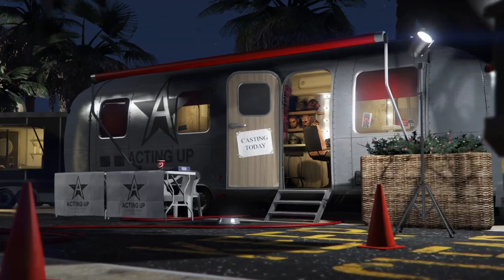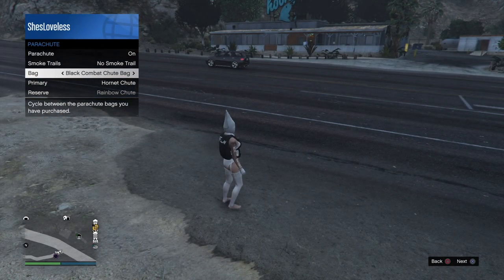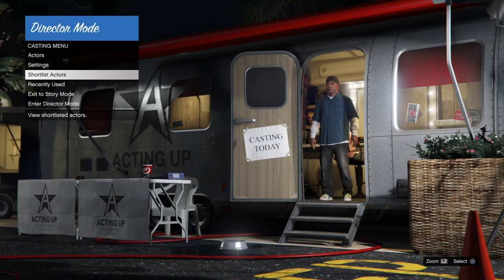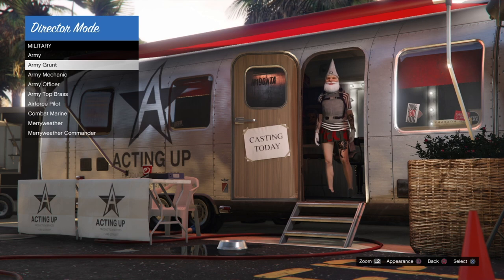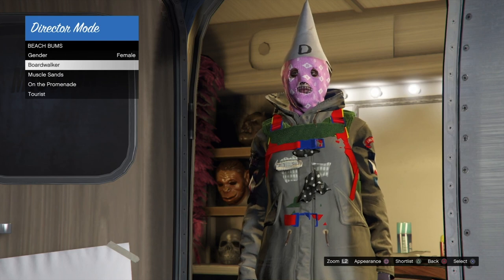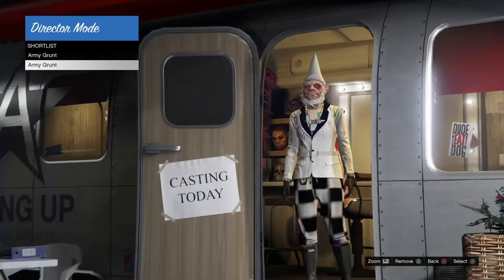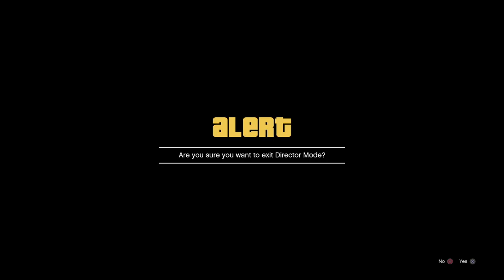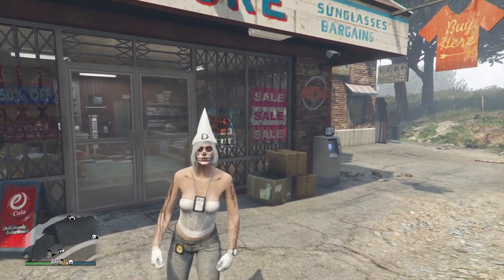*PATCHED* GTA ONLINE | *NEW* GET IAA BADGES (DM GLITCH) PS4/XBOX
☺Open me ☺

Hi guys! I decided to make a video explaining an updated method on how to get the IAA badge using the Director Mode glitch. If you have any questions please leave them in the comments below and I'll do my best to help :) Thanks!
Ask for PSN ^_^
Thank youuuu :)